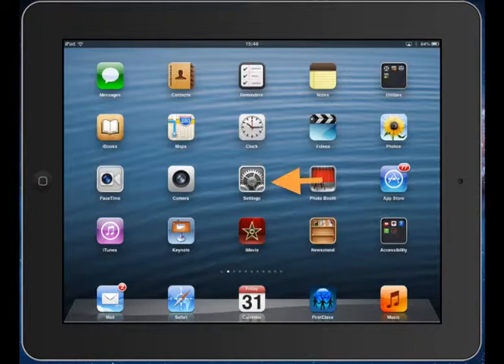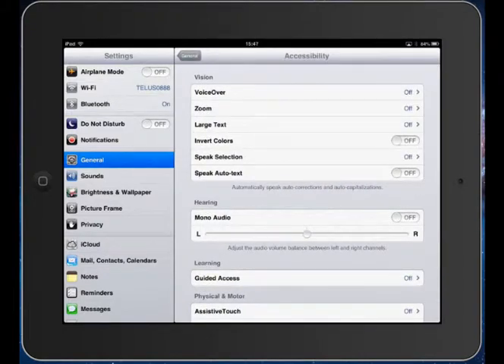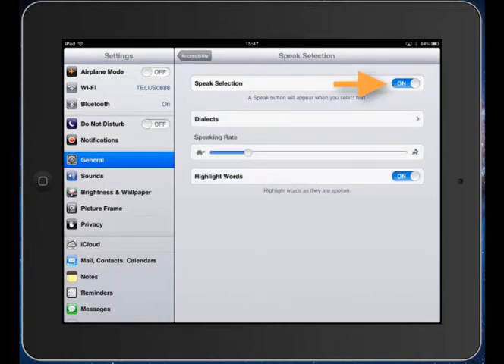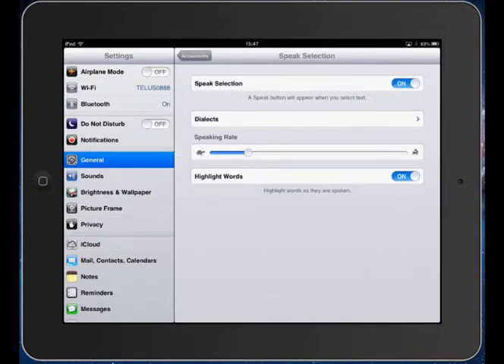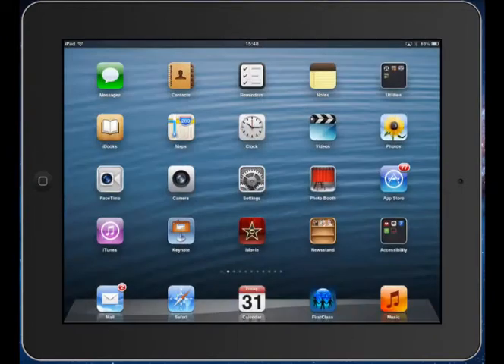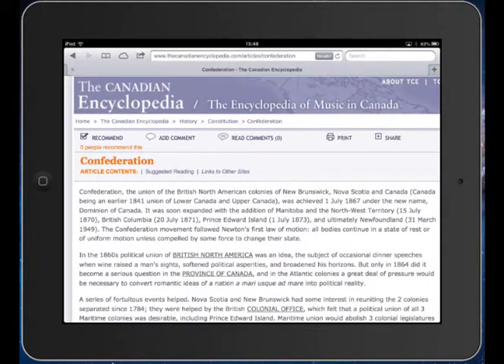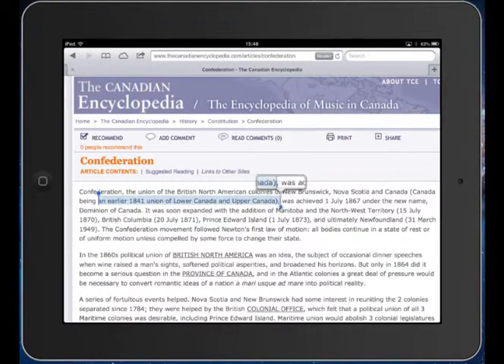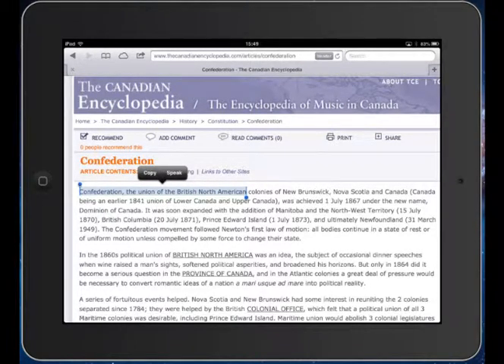Speak Selection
Speak Selection is a built-in text-to-speech feature on an iOS device. This video explores how Speak Selection can be used in the inclusive classroom to support students who are challenged by text. Students can simply select text on webpages, messages or documents and have them read aloud.